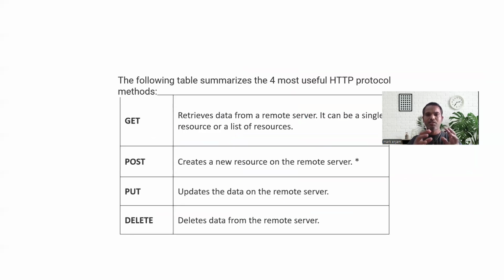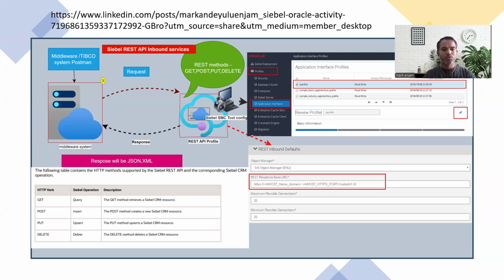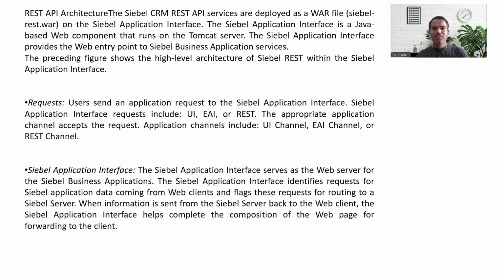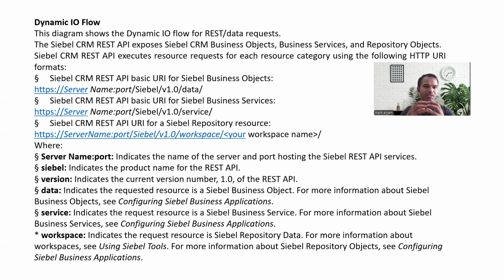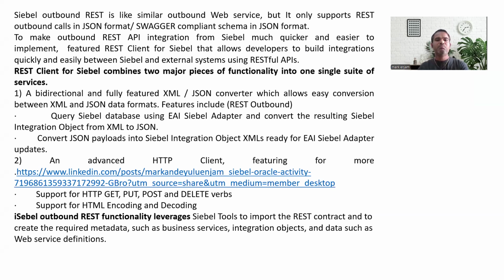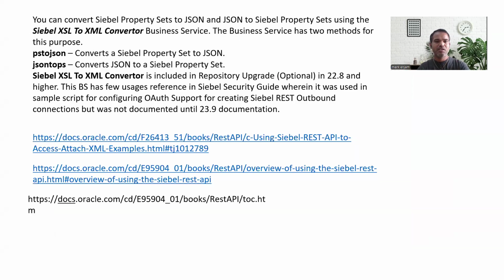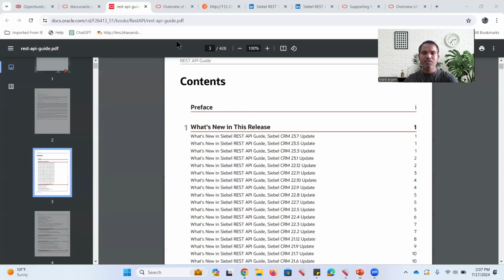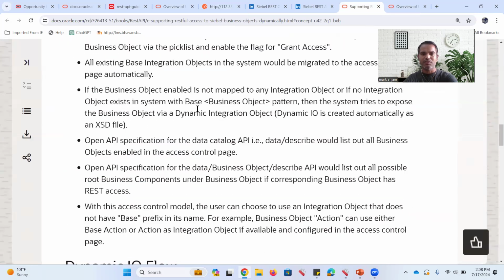Siebel REST API/Siebel CRM Inbound/outbound REST API - Part 1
Siebel CRM Inbound/outbound REST API